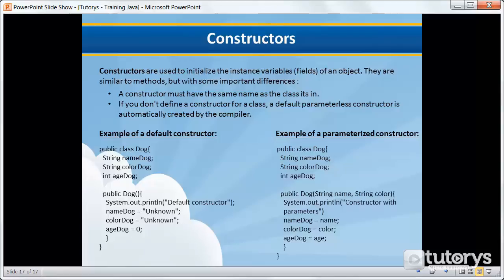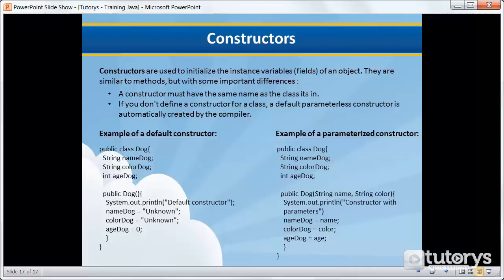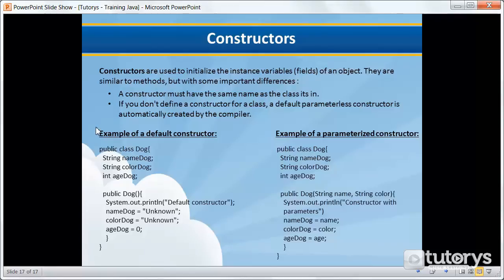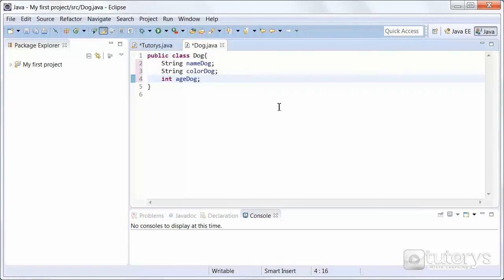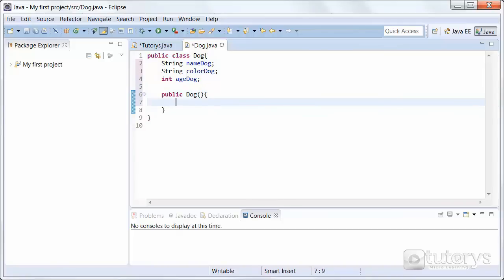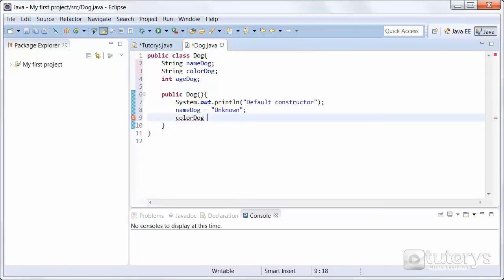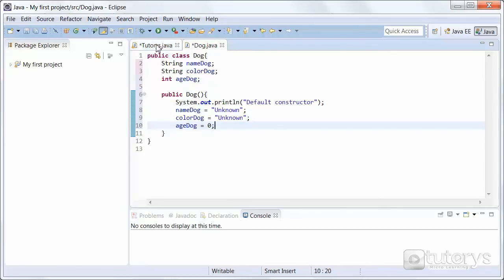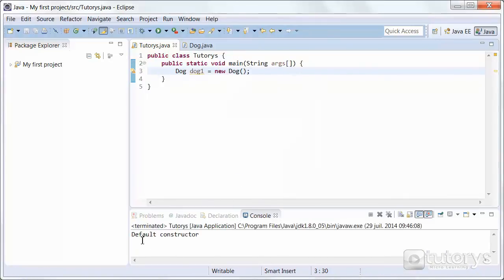How to use the default constructor in Java?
In this video solution, you'll see how to use the default constructor in Java.